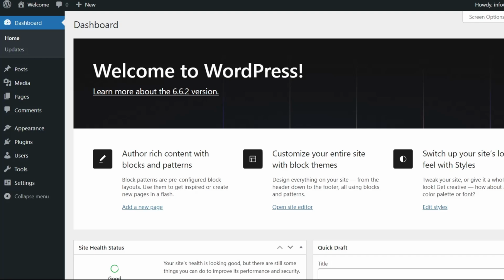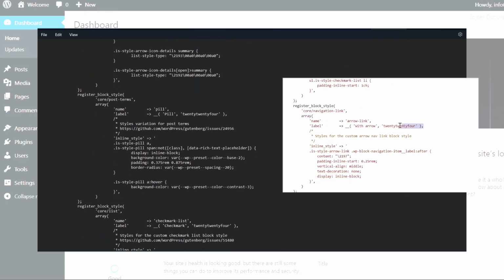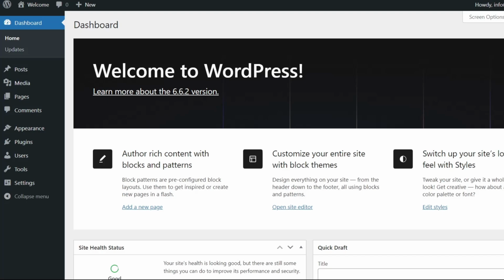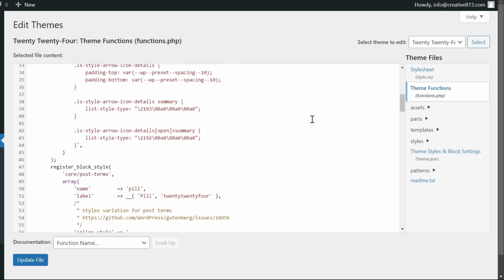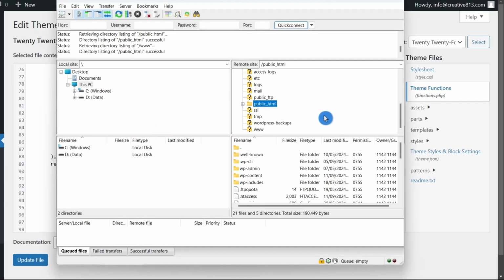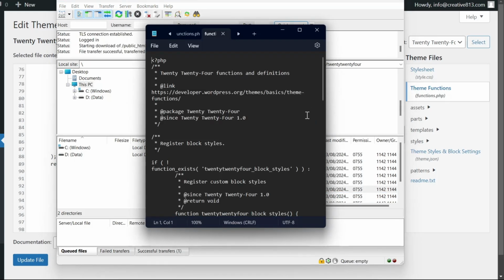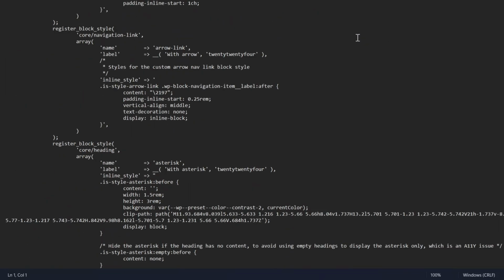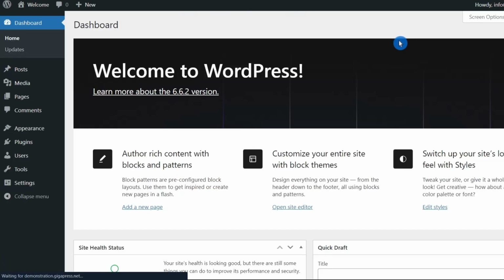Where To Find functions.php In WordPress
Learn where to find the critical functions.php file in WordPress, which allows you to customize your theme. Whether through the WordPress dashboard, hosting file manager, or FTP client, this guide walks you through accessing and editing the file safely.

Time Stamps 👇
00:00:00 — Intro
00:00:18 — What is functions.php?
00:00:49 — Using WordPress dashboard
00:01:14 — Using an FTP client or Filezilla
00:02:06 — Child Theme
00:03:51 — Outro